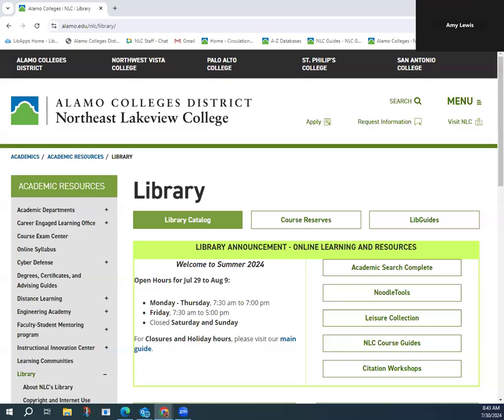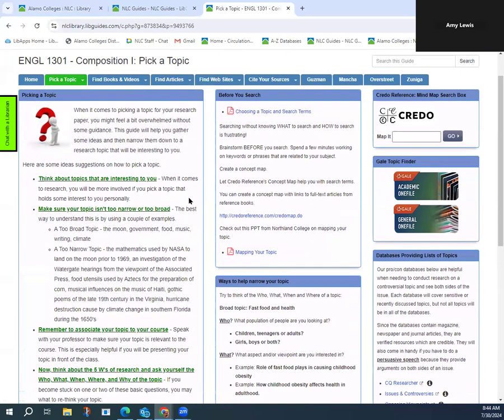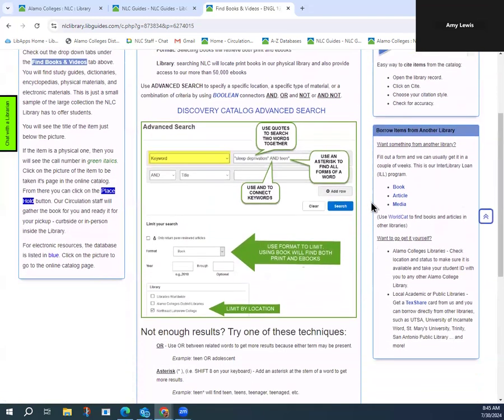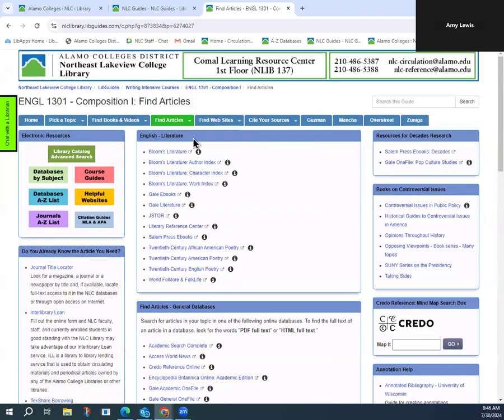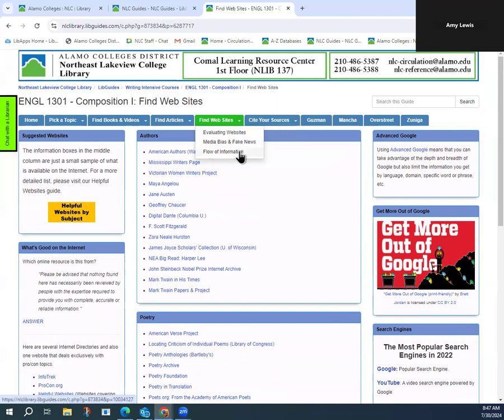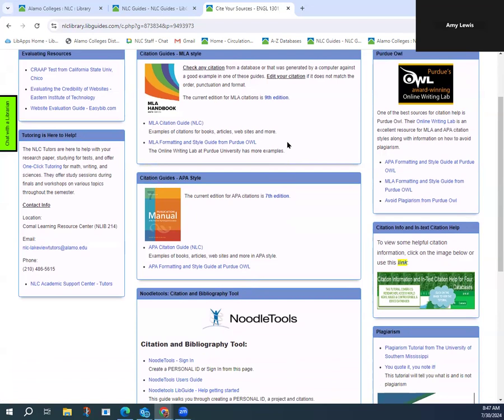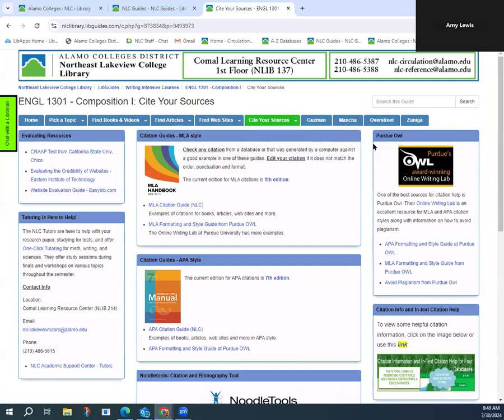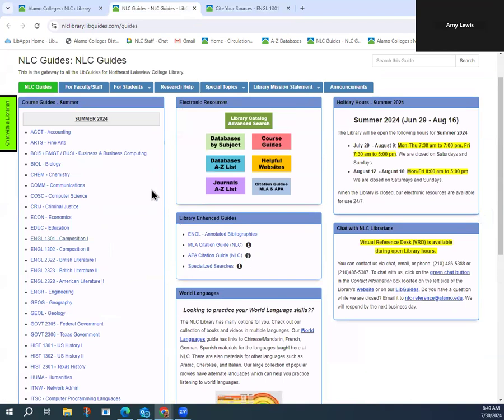LibGuides Tutorial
Quick tutorial about the Northeast Lakeview College guides for students, faculty, and staff. You will learn about our course guides for every course taught at NLC. Each course guide will step you through the process for conducting research at the Library.